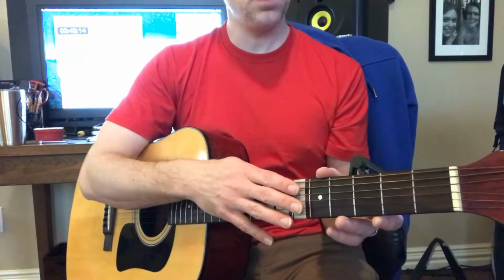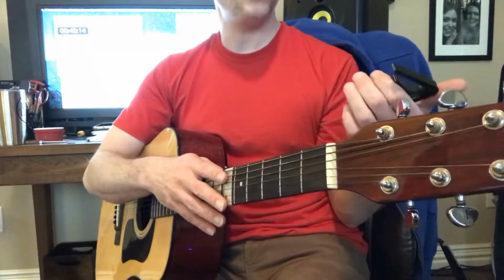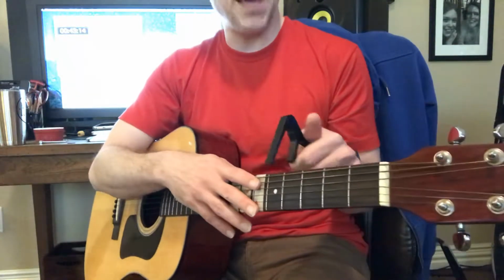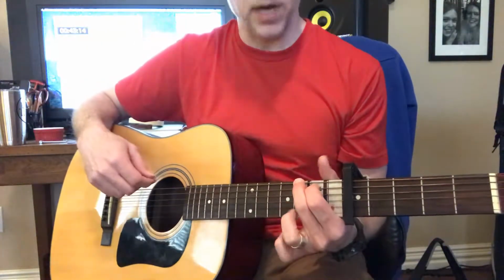O Come To... - (2/6)